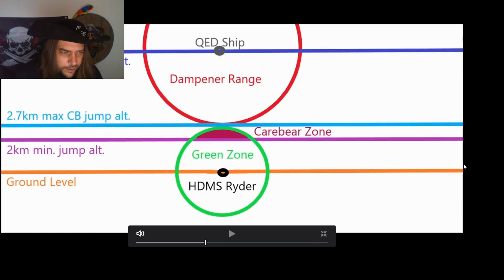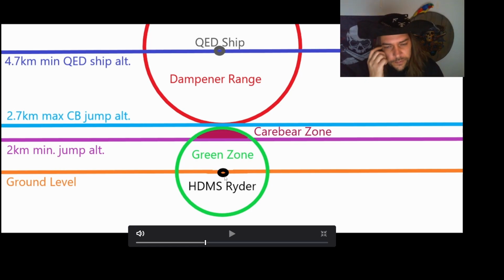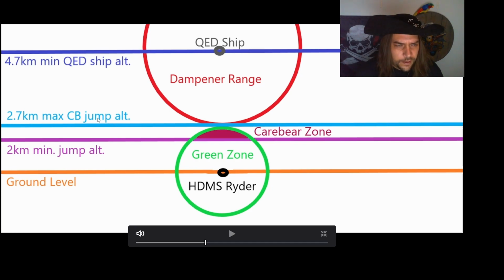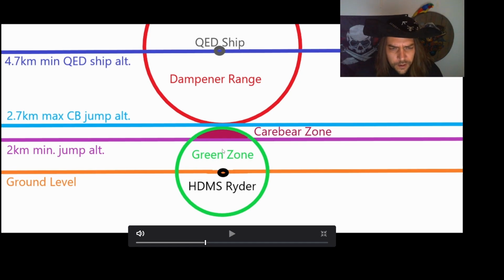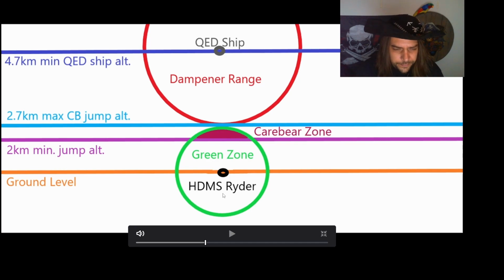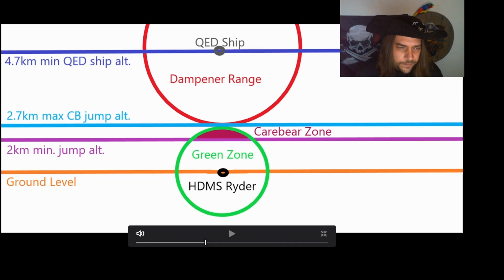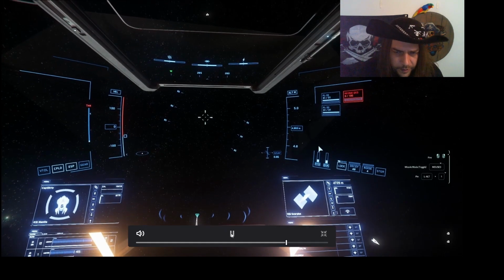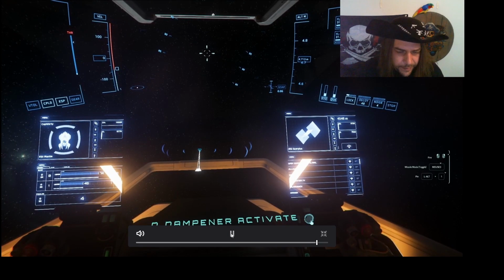The BEST!! "I don't Want to Deal With Pirates" Tactic - Star Citizen Piracy Guide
Here is THE secret to getting away from pirates. You're welcome.

Apply at ChaosSquad.us

MeatHoney
OldManJohnnyMorgan
JayTeeStealth
Erik Bmods